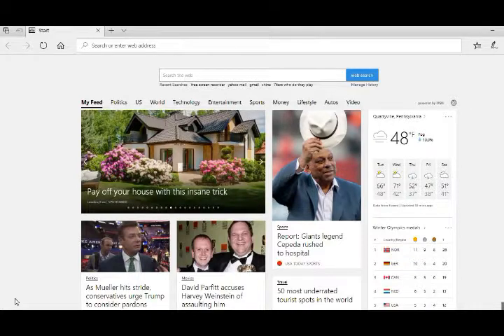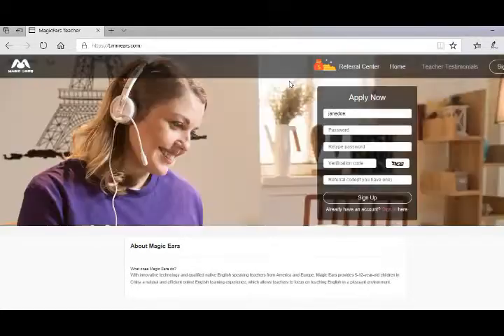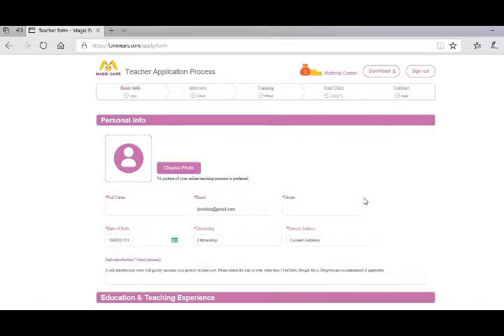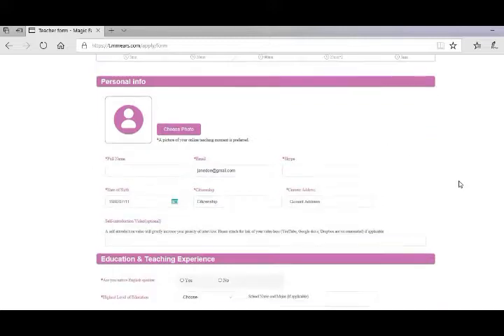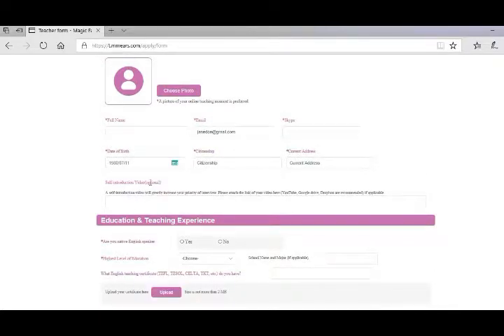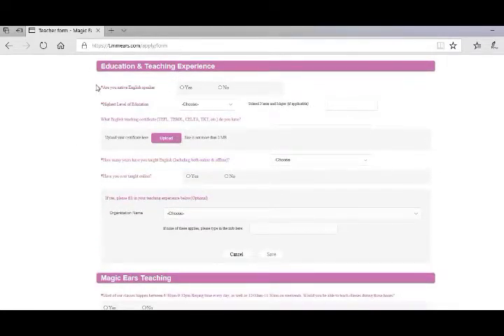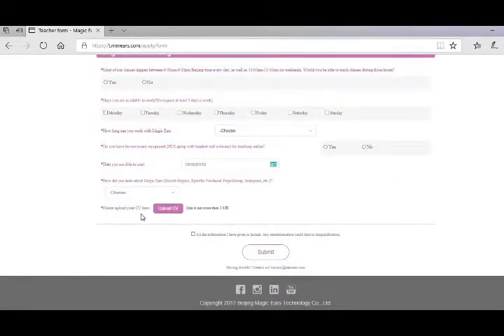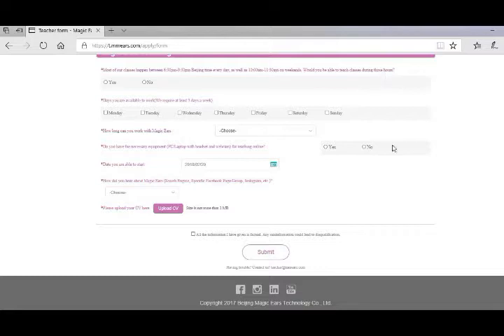Step 1: Initial Application with Magic Ears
The first step to apply with Magic Ears is to fill out the initial application on their website.  Check out this video to see how and for tips to help you land that job!